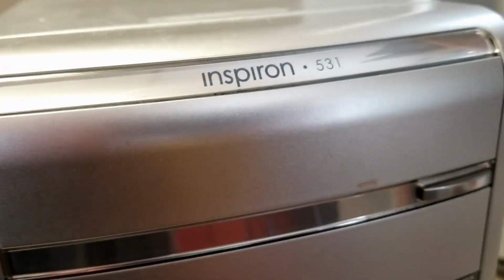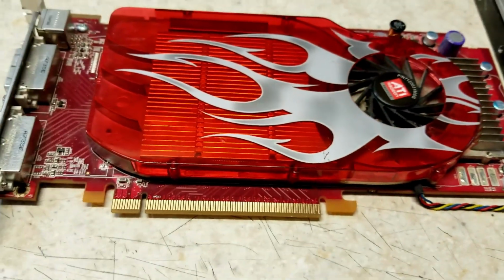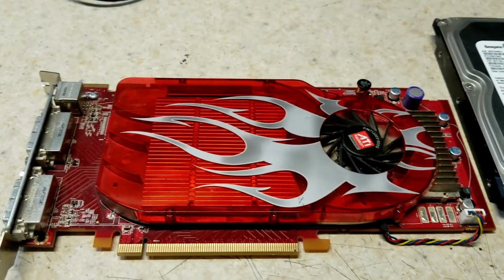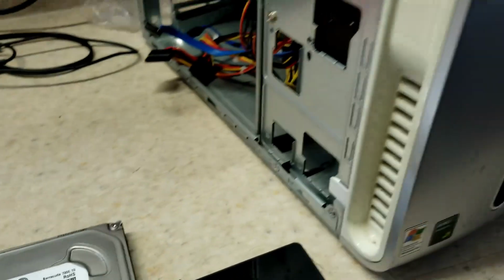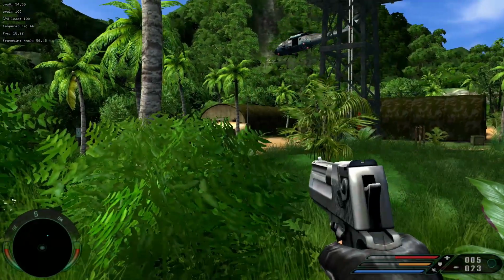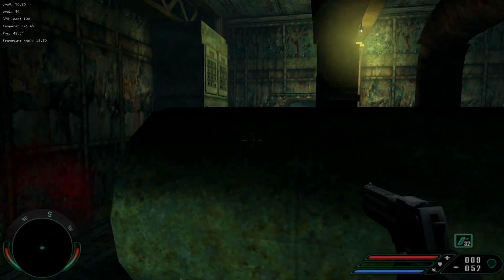Windows XP gaming meets modern Linux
Windows XP DX9 games on Windows XP era hardware, but with Linux. The quality of the last video was so bad, i immediately ordered a capture card and proceeded to try again. This time the configuration is a little different, and I didnt theme the desktop to XP. This configuration is still the same Dell Inspiron 531, and is using an ATI Radeon HD 2600 XT 256mb GPU, and Manjaro linux with the KDE Plasma desktop. The latest 64 bit manjaro, and kernel is installed, and all games tested are either from Steam, or GOG. The GOG games are played through Lutris. The latest open source AMD drivers are installed, as well as Wine, and Gallium 9. The gameplay was captured with a Startech USB capture device through OBS Studio, and came out great. I still need to try to work out my audio quality, I do already know how bad it sounds.
Retesting on Windows 10 coming soon!